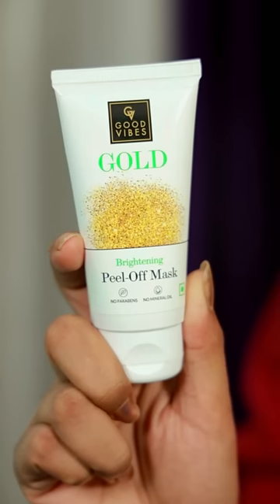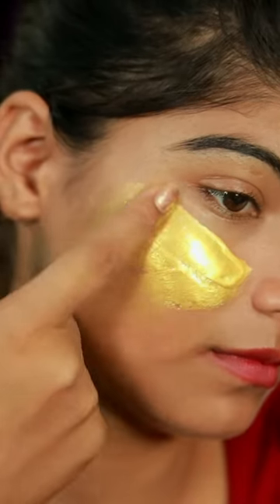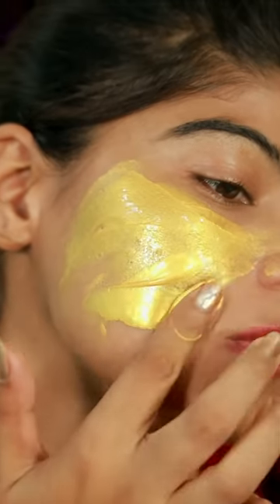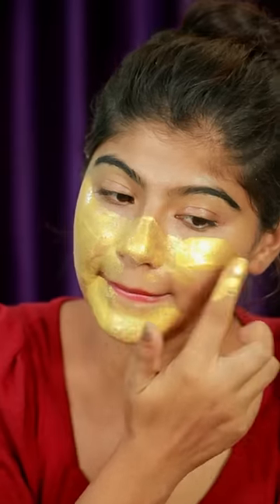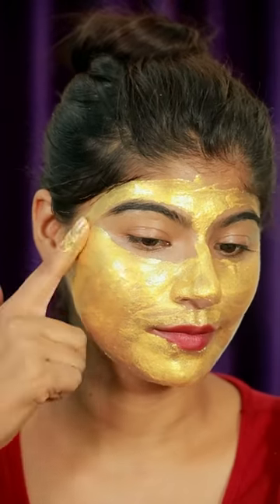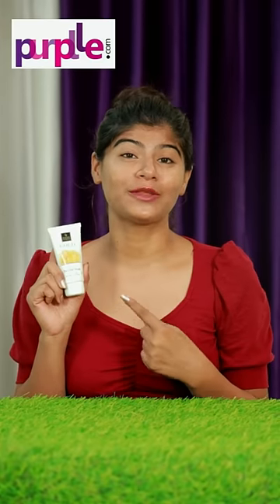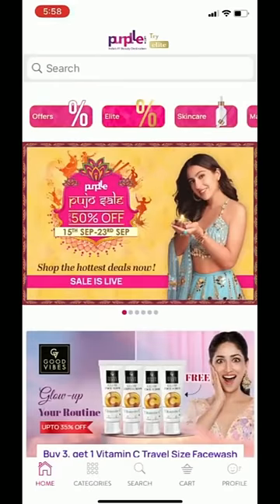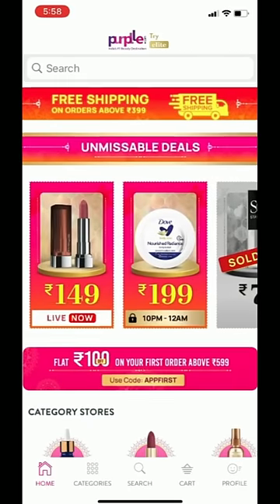Get Parlor Like Glow On Your Face at Home in Just 10 Minutes | Instant Golden Glowing Skin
Good Vibes Charcoal Peel Off Mask at Flat Rs.199 - Limited Period offer
Good Vibes Coconut Tender Micellar Water at Flat Rs.199 - Limited Period offer
Good Vibes Facial Kit Pearl at Flat Rs.199 - Limited Period offer
Good Vibes Tea Tree Peel Off Mask, Gel & Serum at Flat Rs.149
Good Vibes Tea Tree Face Wash at Flat Rs.199 - Limited Period offer
Good Vibes Ubtan Powder at Flat Rs.199 - Limited Period Offer

Good Vibes - Buy any 5 products and Get 3 Free Vitamin C product (Travel Size) of your choice.
Buy any 3 products and Get 1 Vitamin C Product (Travel Size) of your choice. Free product will be auto added to the Cart. Offer is not valid on Sheet mask, Hand mask, Foot mask, Eye mask, Lip mask and Deos

6000+ makeup products under Rs. 400 available